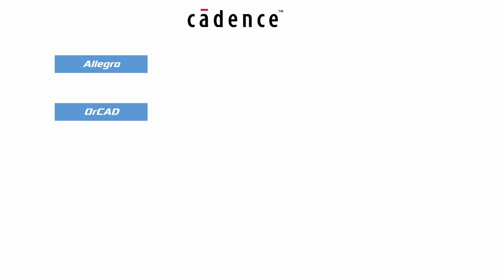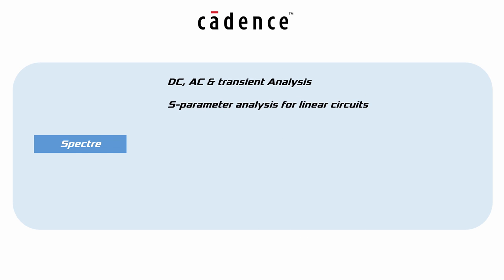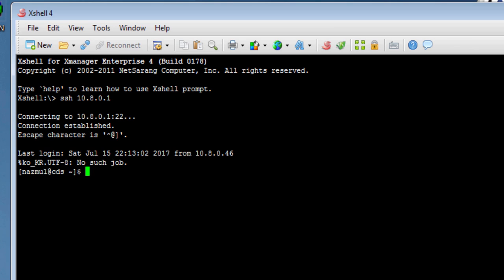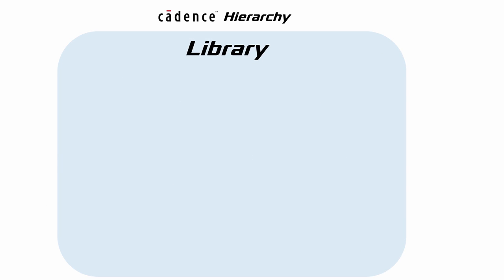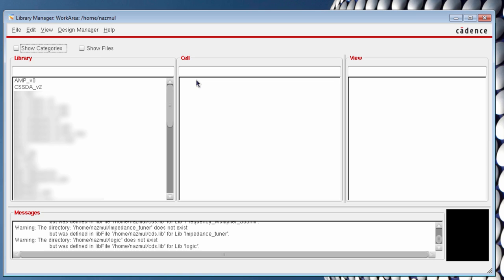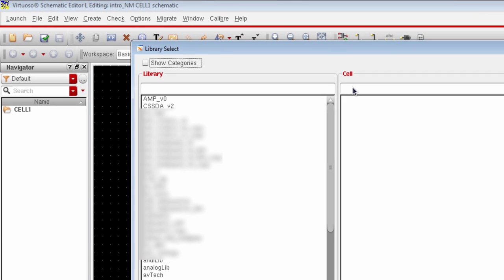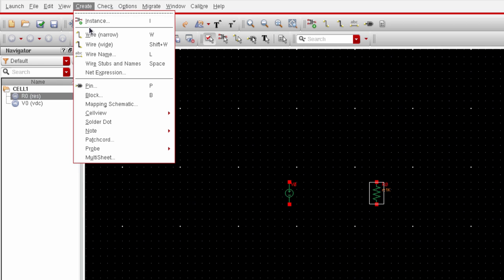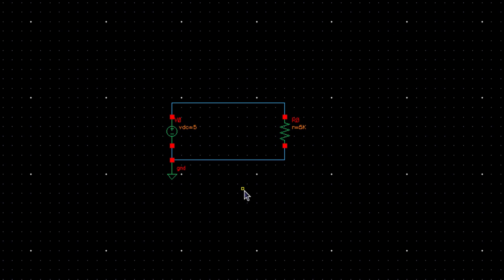Cadence Virtuoso: Introduction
This video shows the basic introduction to one of the most used IC design tools in the industry and academia - Cadence virtuoso. It also  shows how to edit schematic design in cadence virtuoso.
Simulation of the circuit was demonstrated in the next video.